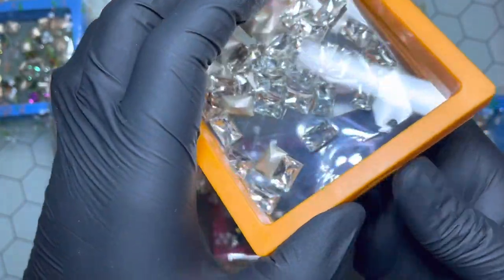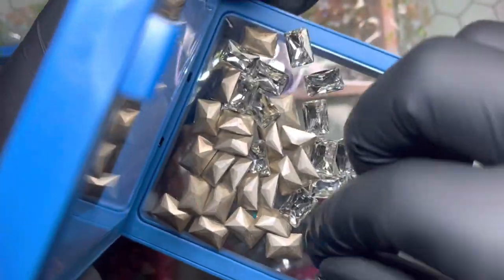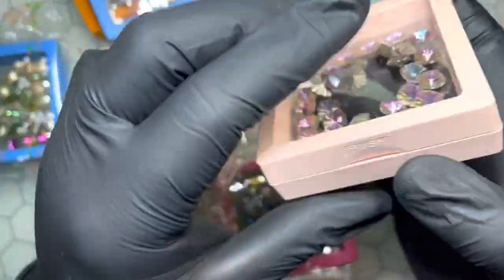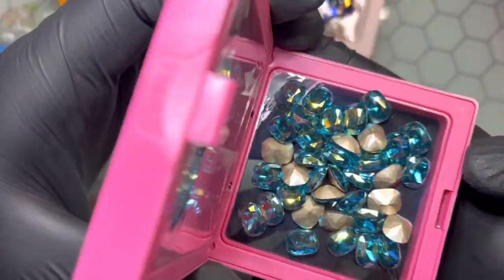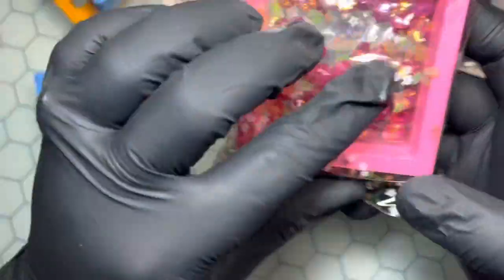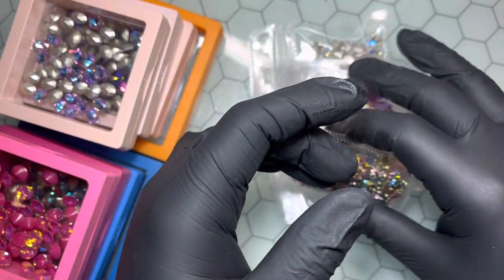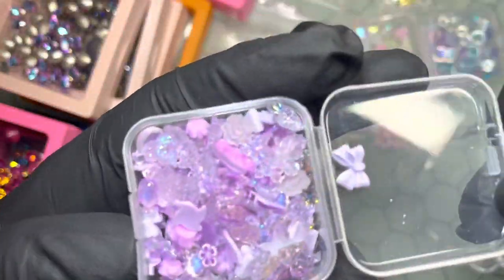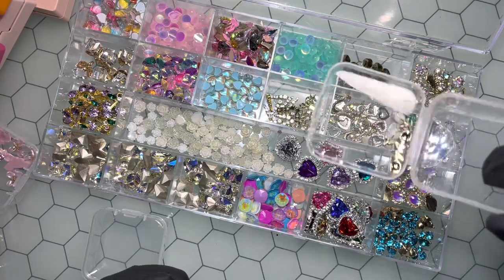Another One🤭 Back To It | TikTok Made Me Buy It 😍😂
Happy Shopping!!

💅🏽Amazon Storefront